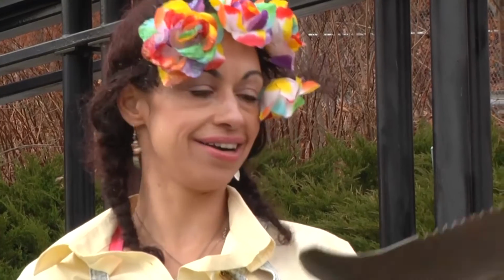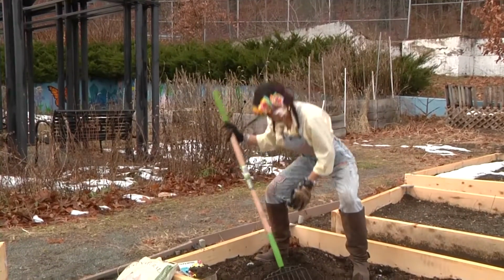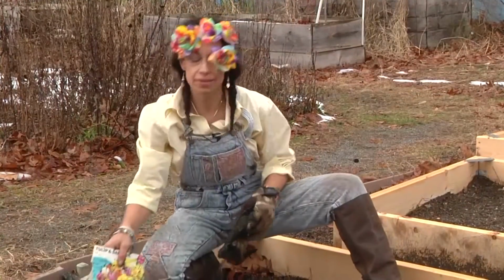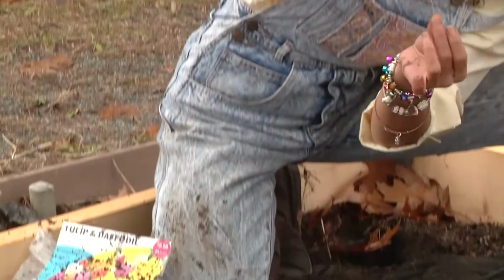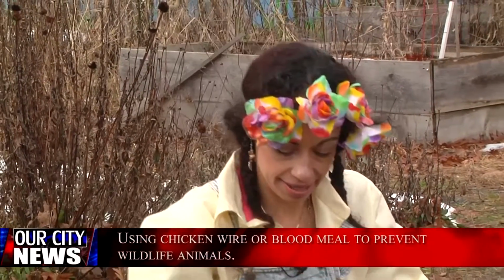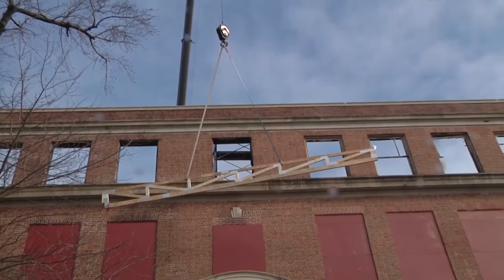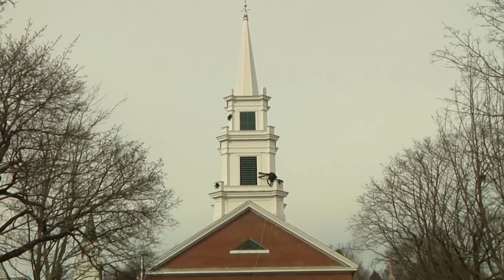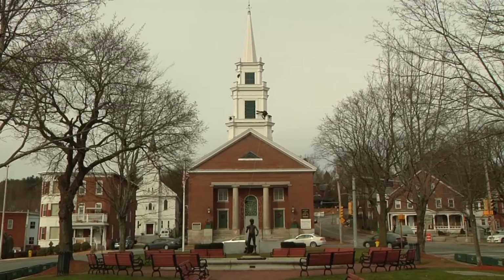Our City News 11.1.2018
Stories on Our City News from November 2018.